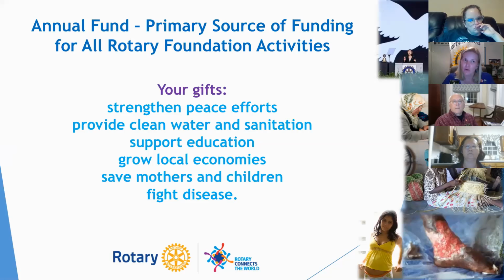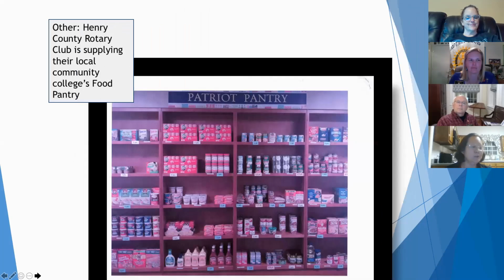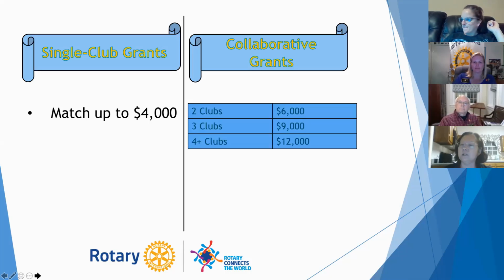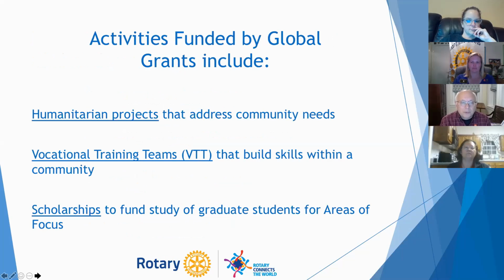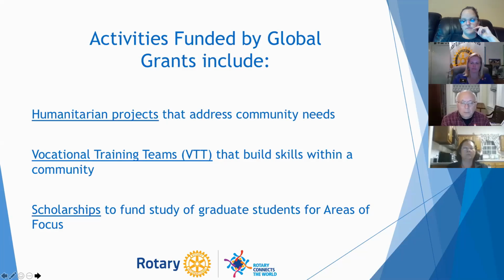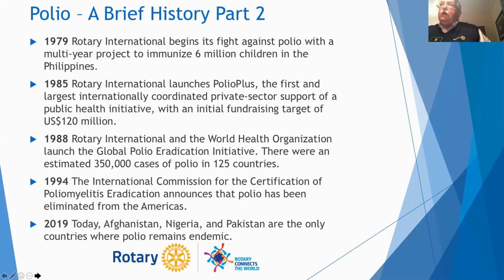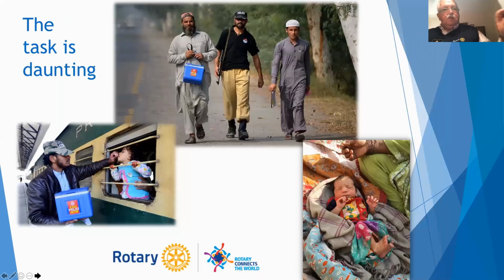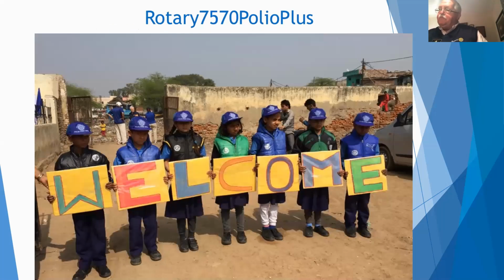Rotary Foundation, Global and District Grants, and End Polio Now